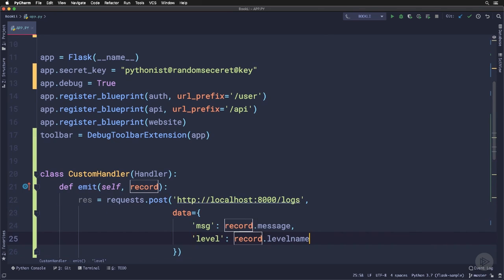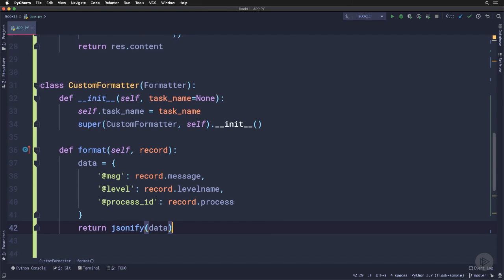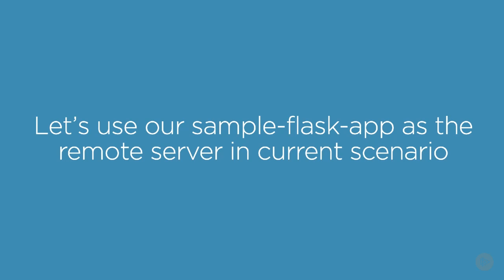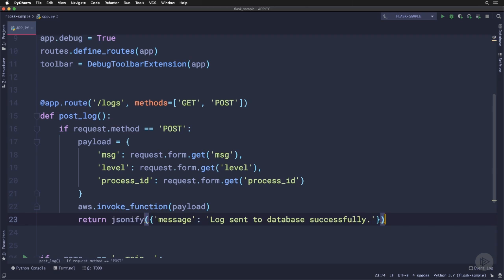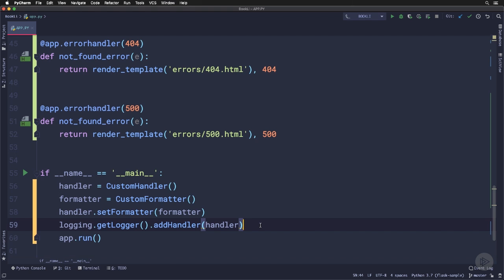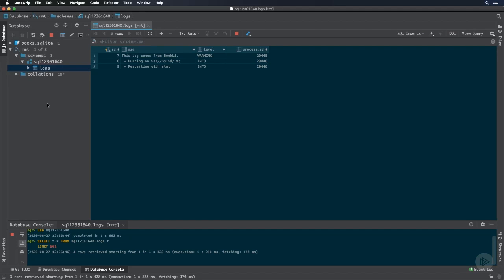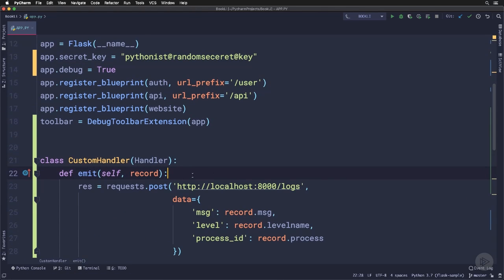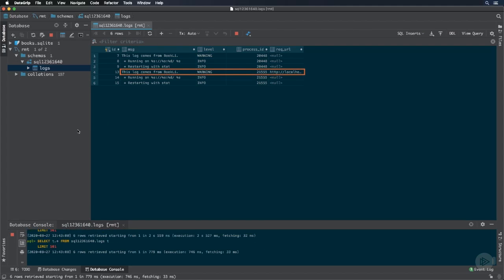18 CON part 2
18   CON part 2